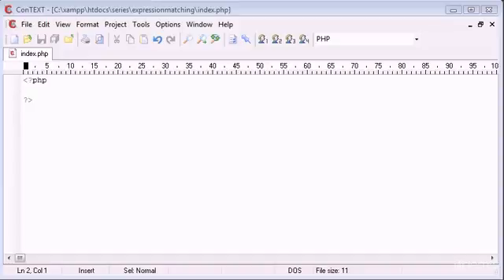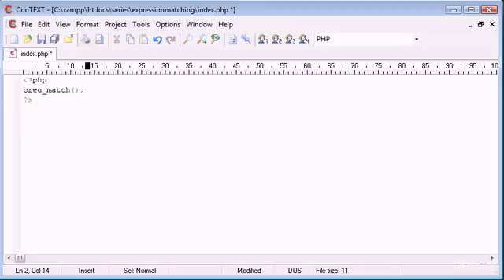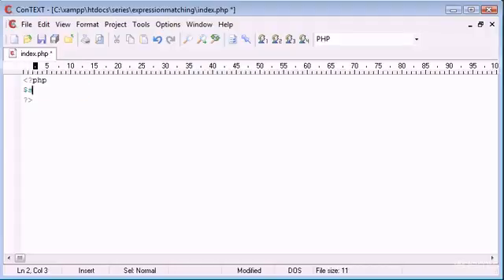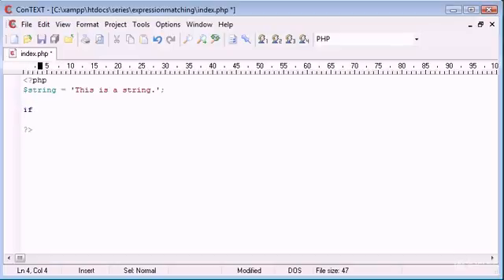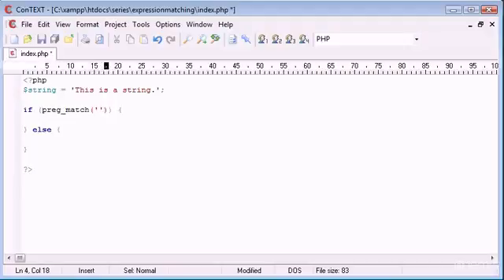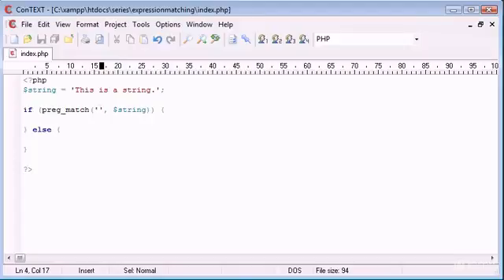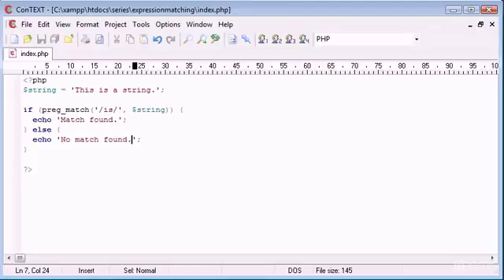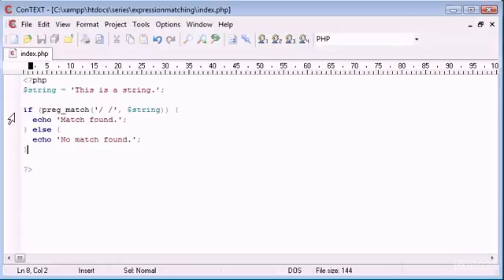044 Expression Matching